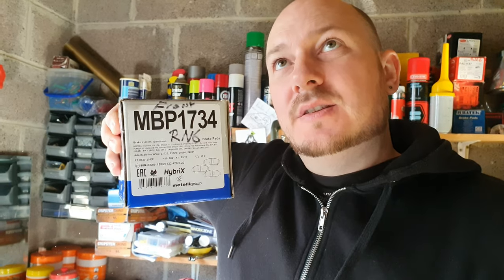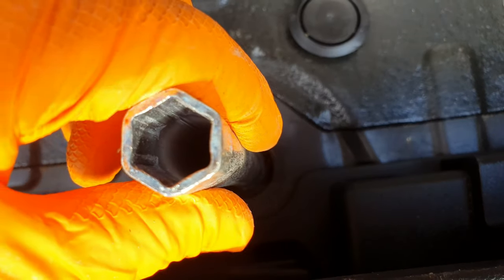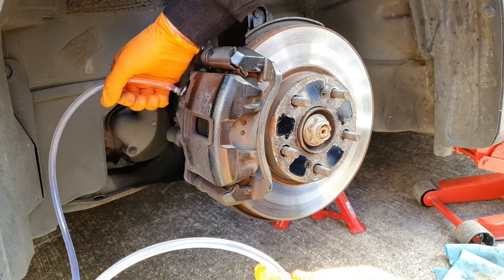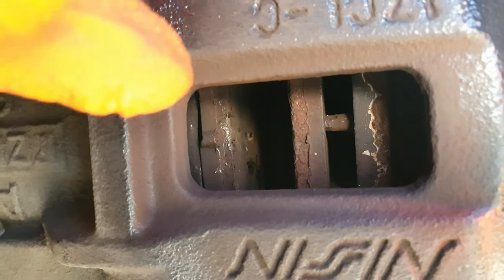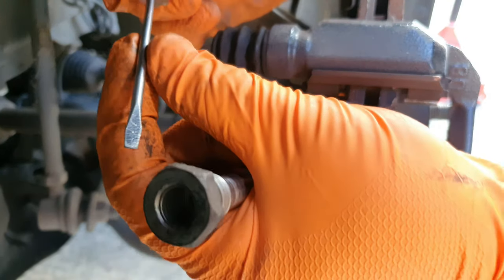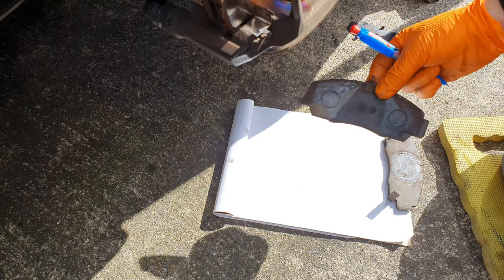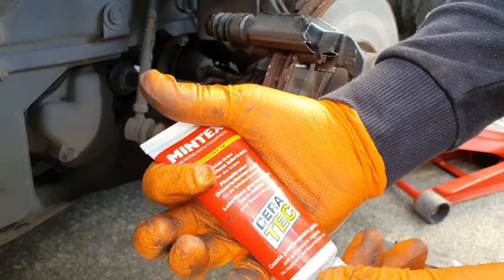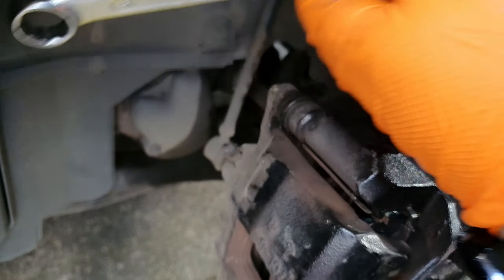honda stream brake pads/honda stream car jack location/honda stream brake caliper slide pins.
EP37
honda stream car jack location and honda stream brake pads also honda stream brake caliper resetting slide pins

in this video i will be replacing my front brake pads
on my honda stream modified also show you where to find and how to use the jack and tools and what happens when you're guide pins are not working correctly.